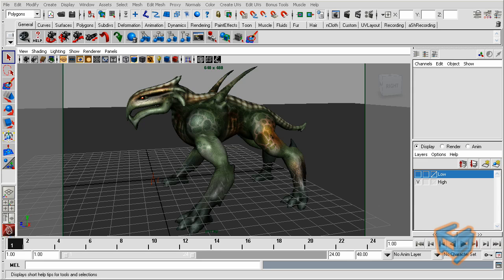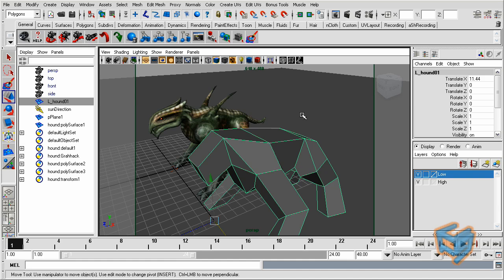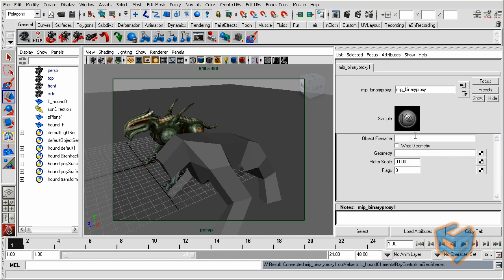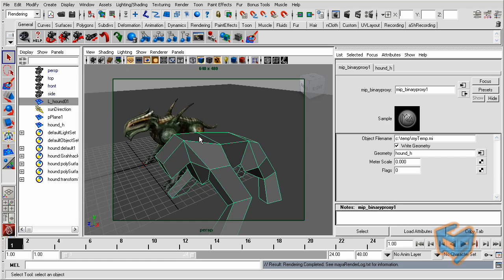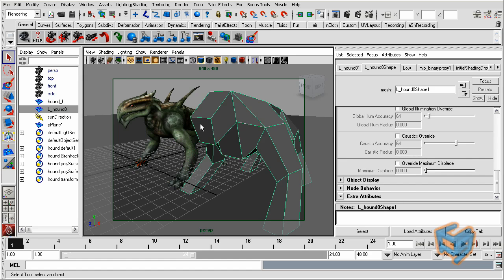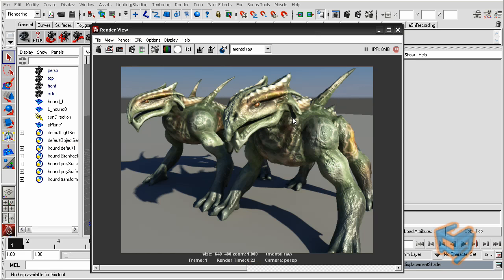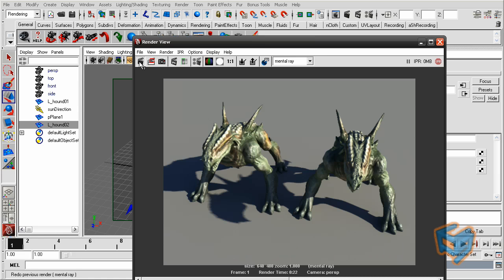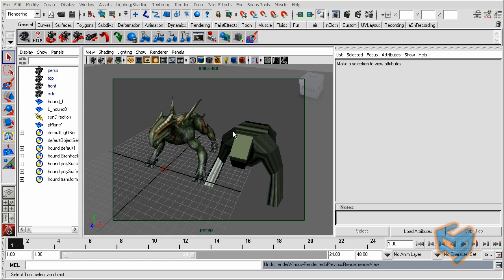Mental Ray Production Library mip_binaryproxy 1/2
Continuing on my previous post Mental Ray Production Library Enabling mip Shaders .We can now start exploring the available new nodes.
In this session we will have a closer look at  the mip_binaryproxy and how to use  it as an object holder for a complex geometry that will only appear at render time